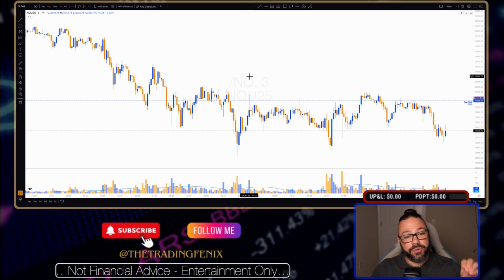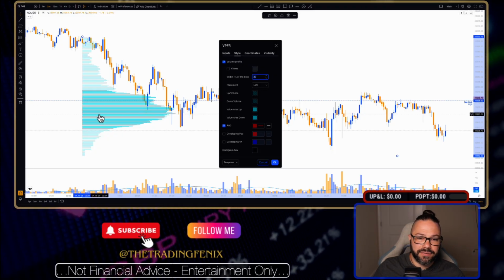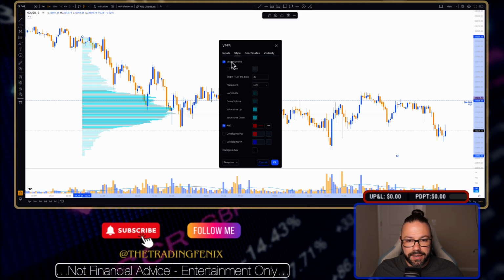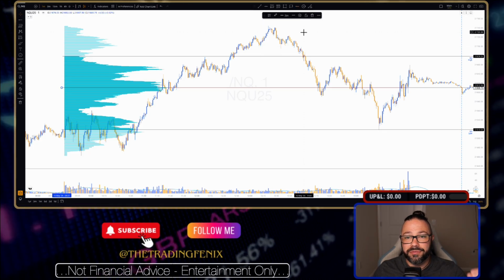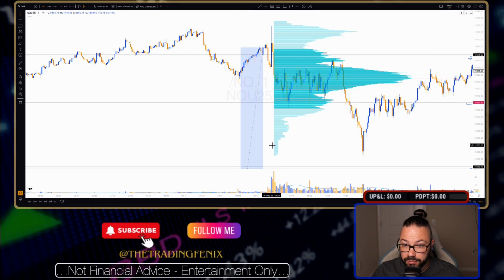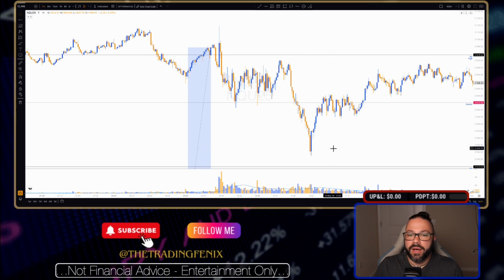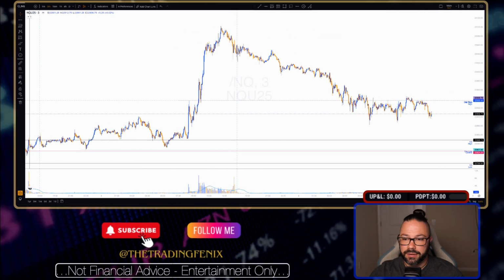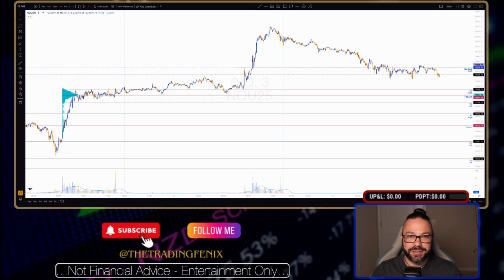A+ Setups with Volume Profile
Discover a new way to utilize the volume profile indicator and enhance your trading results. This video reveals how to properly use the volume profile indicator for consistent trading profits. Learn a better trading strategy from our demonstration with clear chart examples.